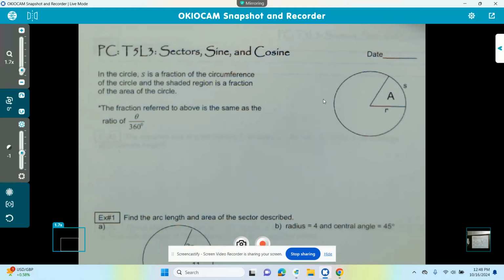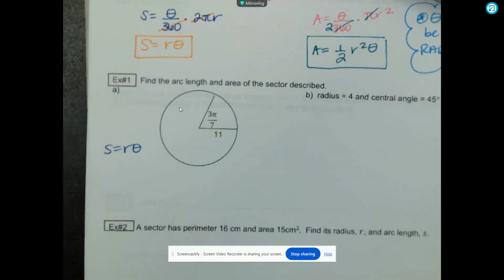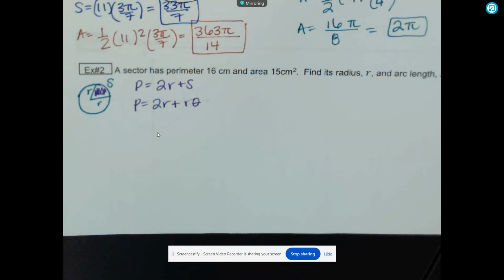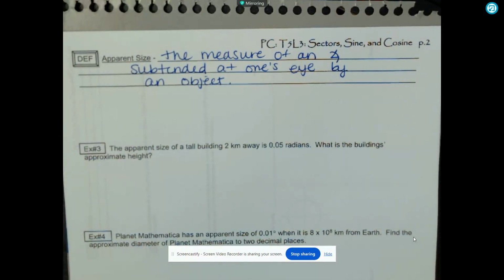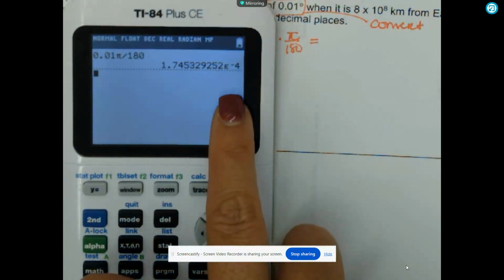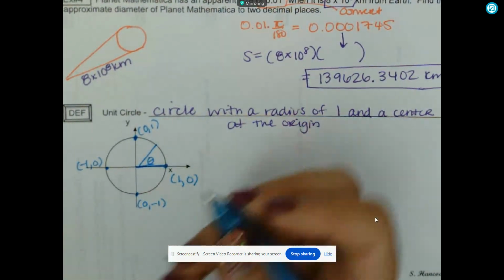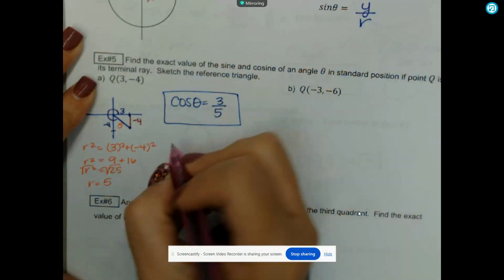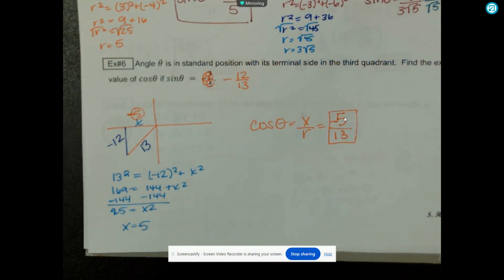AP PC T5L3 Notes Sectors, Sine and Cosine